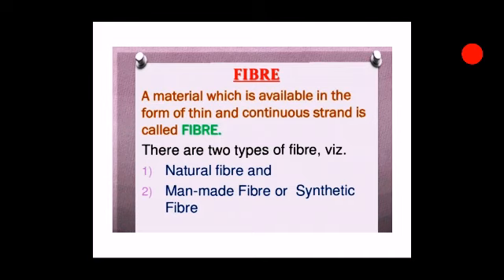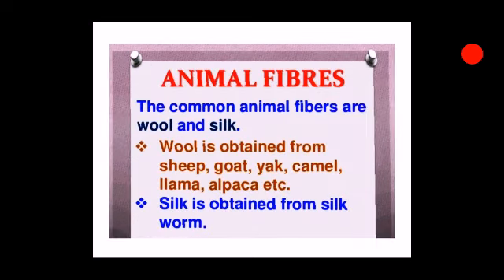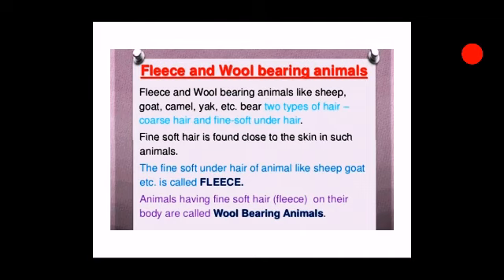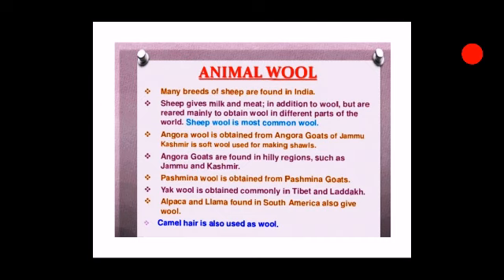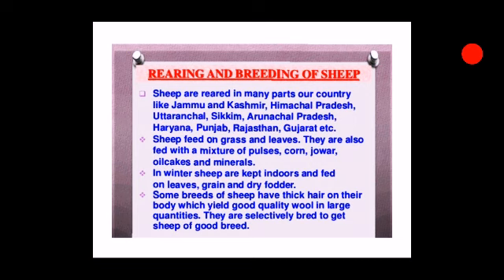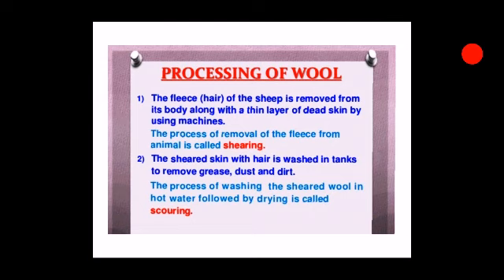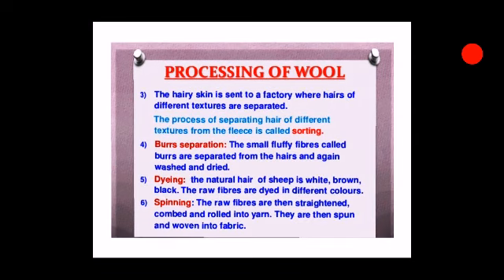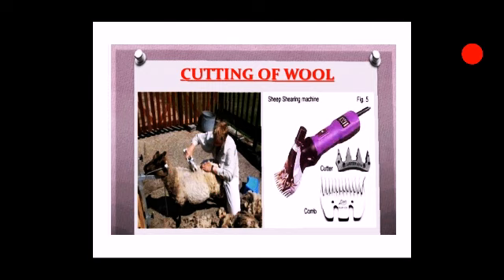Ncert Class 7 Science Chapter 3 Fiber to Fabric